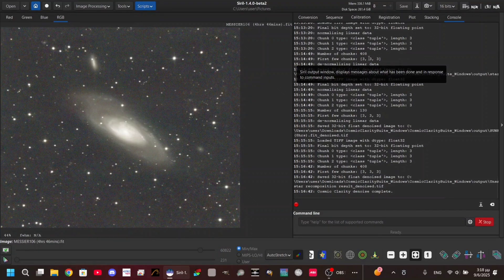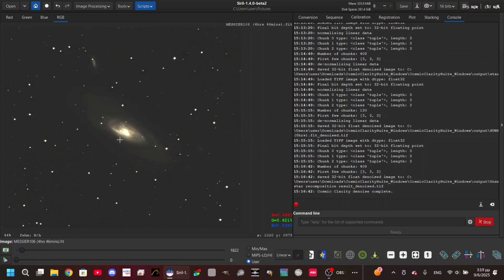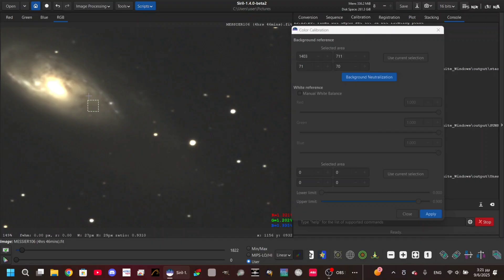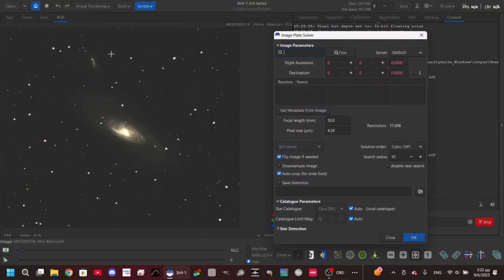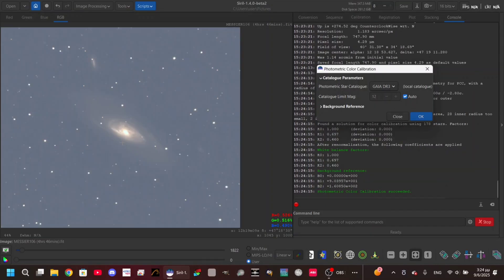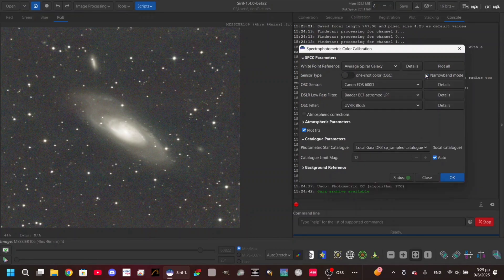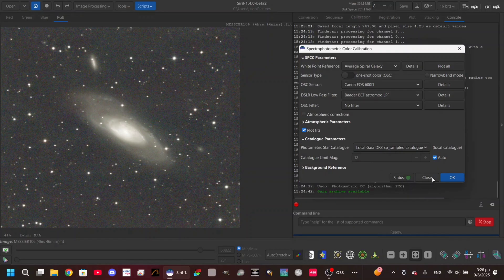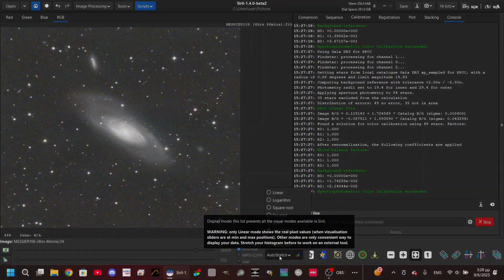Color Calibration on SiriL 1.4: All you NEED to know!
Hey! :)
Welcome to another processing guide on my YouTube Channel. In this video I present how I do color calibration on SiriL with all its three different types: the Color Calibration, the Photometric Color Calibration and the Spectrophotometric Color Calibration, so stay until he end of his video in order to find out more about this process!

Until the next video, clear skies!